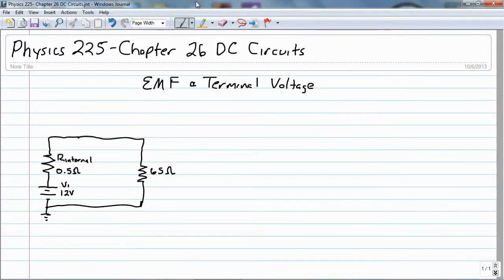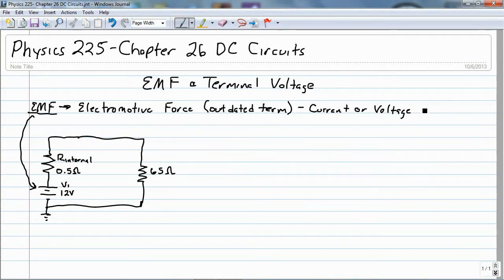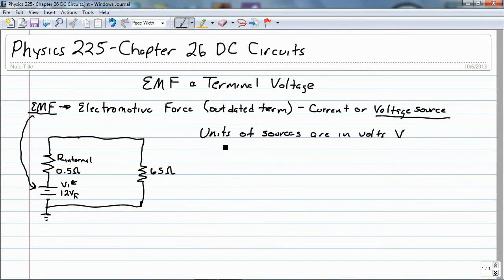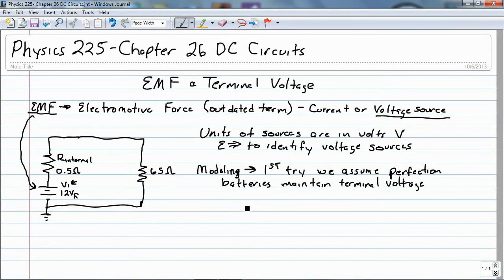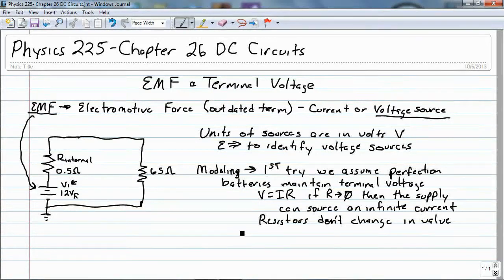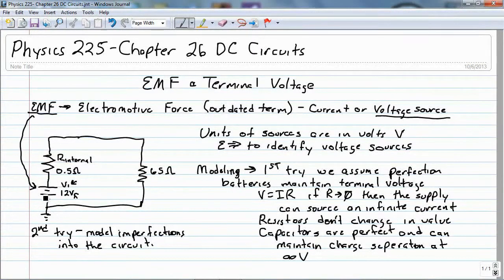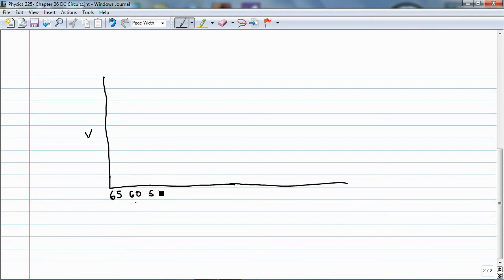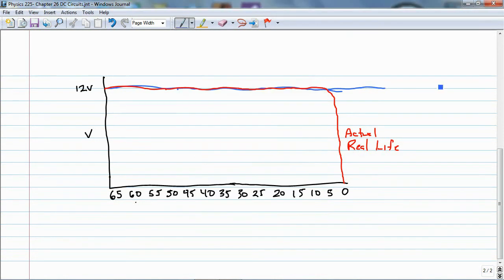1101 Chapter 26 DC Circuits EMF and Terminal Voltage